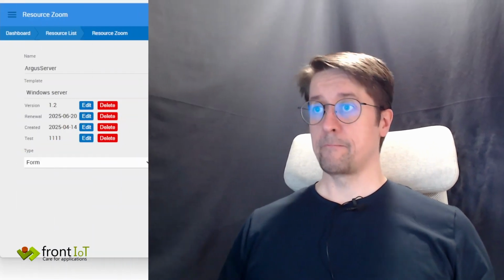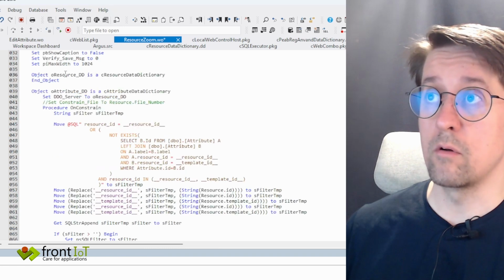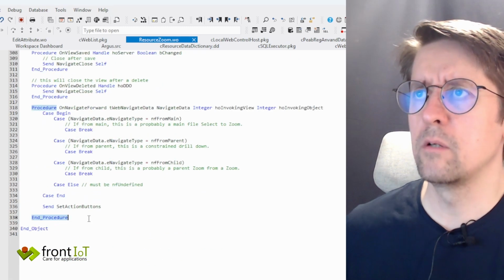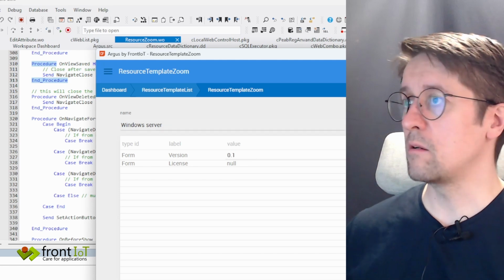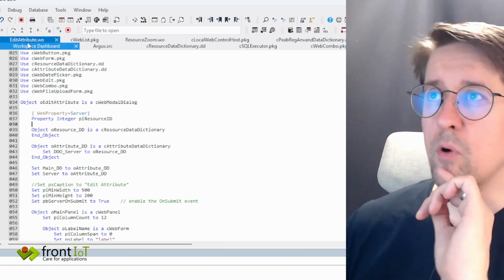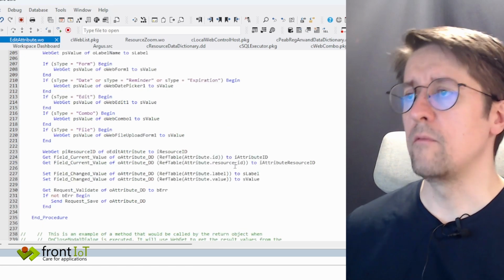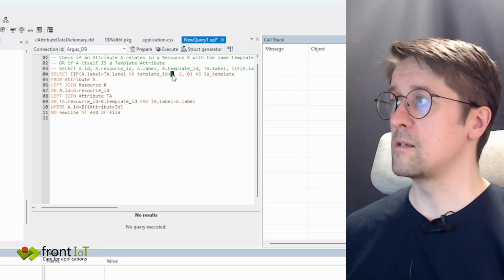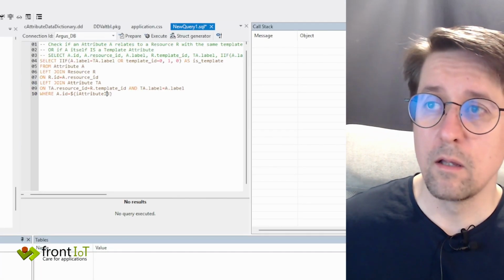Binding templates to our resources - Part 1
We have the templates with default values and our resources that should be based on those templates. So, we want to show the template values by default in our resource, but we also want to be able to update them and reset them.
This is a bit of a hairball to get to work properly so this video hade to be split in two. This first part is about the DataDictionaries and SQL-queries needed to get this to work.